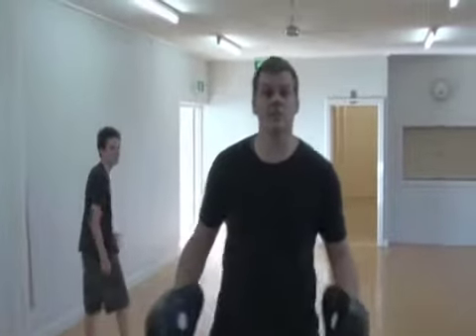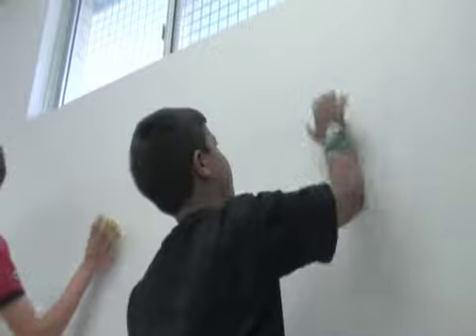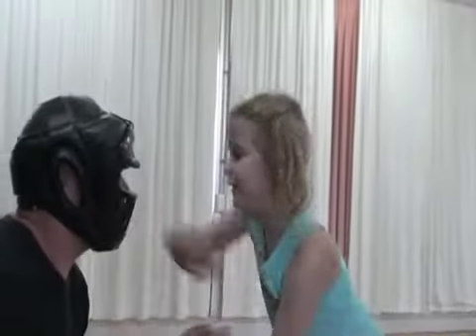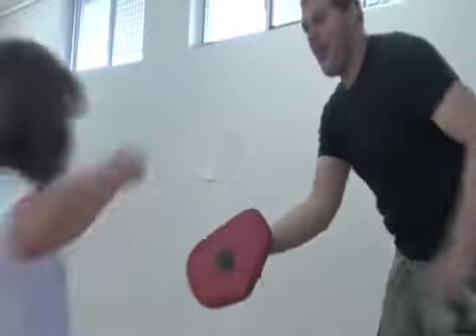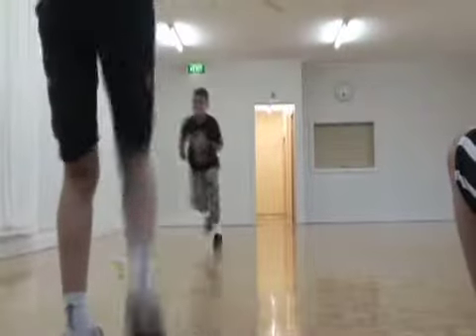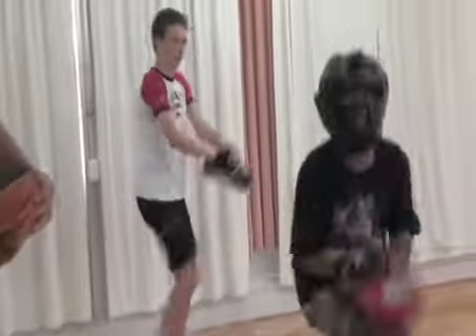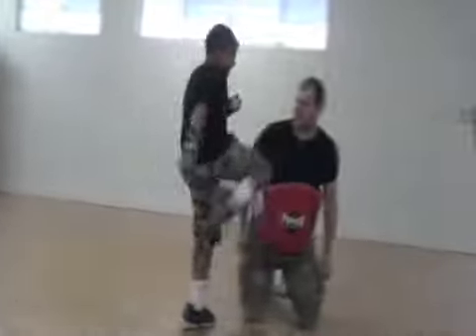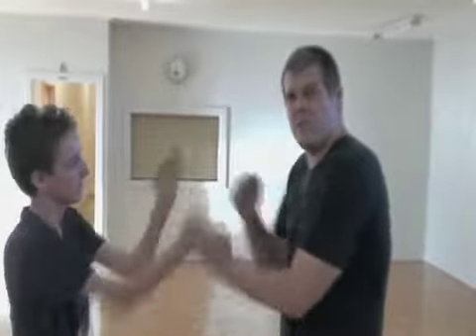Skills Drills and Thrills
'Skills Drills and Thrills' Martial Arts for Kids programs.  Revolutionary learning methods ensure kids are 100 percent engaged in training, and that confidence, coordination and competence feed each other to get the best possible outcome.  All kids will be enriched by Skills Drills and Thrills.
Learning is fun, and classes operate at a rapid pace, allowing no time for doubt or self consciousness.  Each class is marginally different allowing personal growth in a non threatening format.
The format is consistent and based on scientific training principles.  'Skills' is 15 minutes coordination and warm up.  'Drills' is 15 minutes of 'fine motor skill' partner training.  'Thrills' is 15 minutes of 'gross motor skills' and game play designed to test the heart lungs and determination.
All classes taught by Stuart Moran full-time instructor  with 25 years experience.  Direct lead into adults classes at 16 years of age.  No uniforms, grading fees, joining fees, or upfront contracts.  Pay as you go.  Class sizes are small to ensure tuition standards are kept as high as possible
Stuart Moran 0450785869